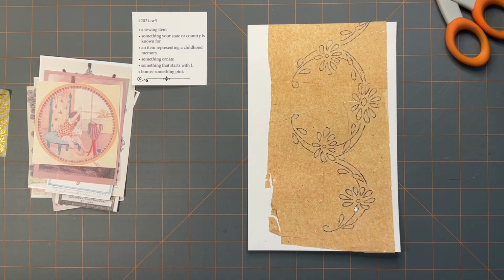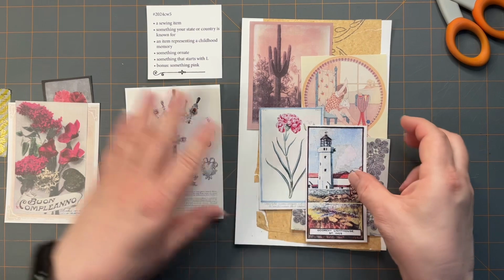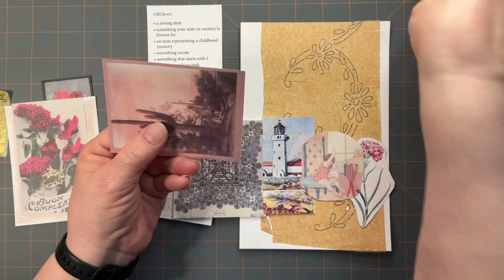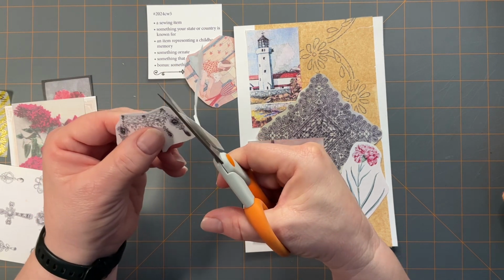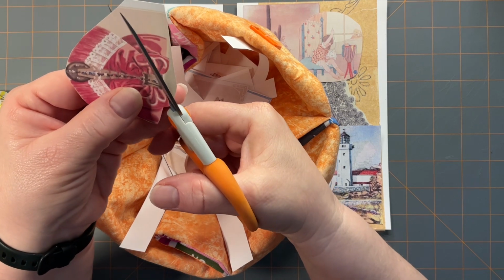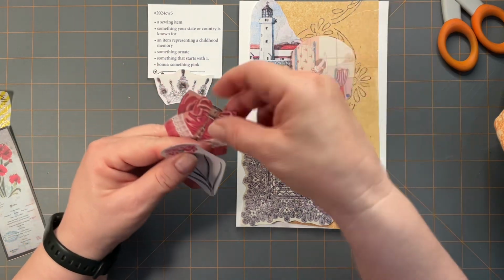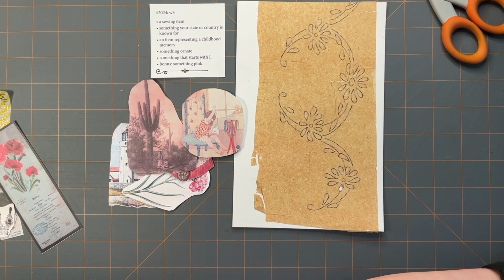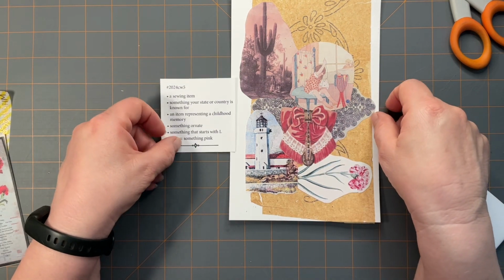Margarete Miller Collage Challenge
This is week 5 of the Margarete Miller Collage Challenge 2024